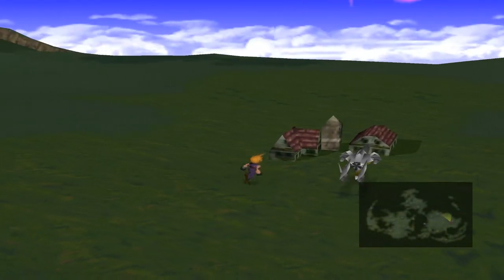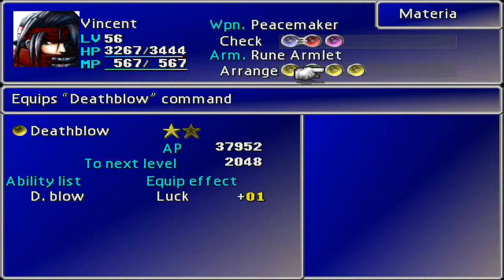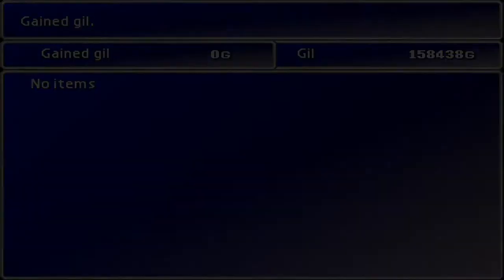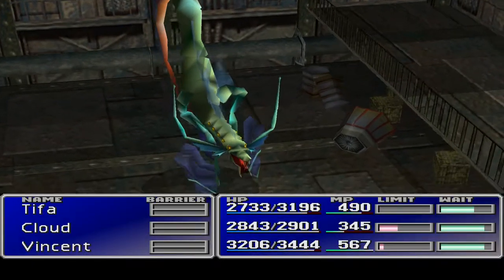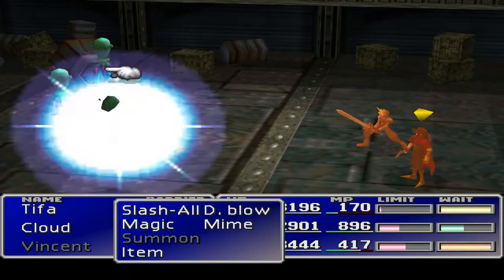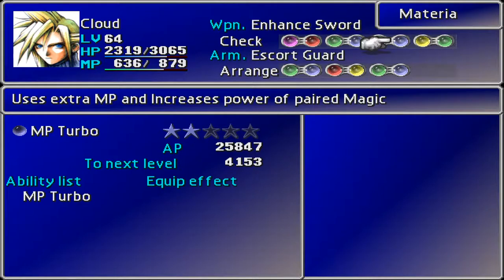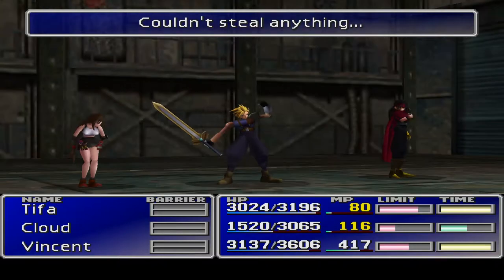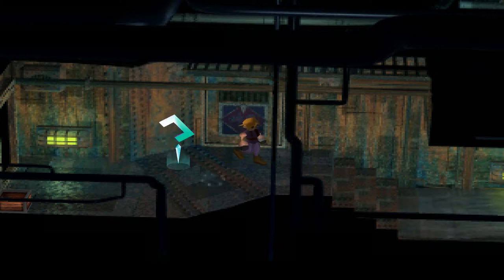Final Fantasy 7 - 88 - FullCure